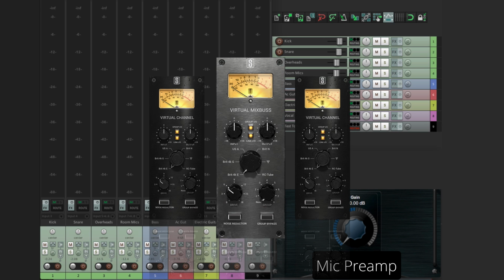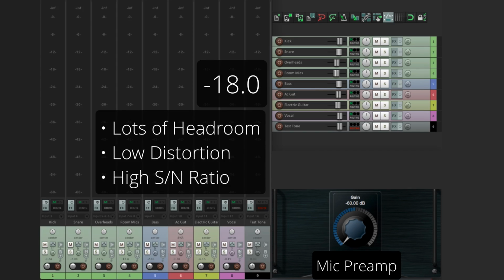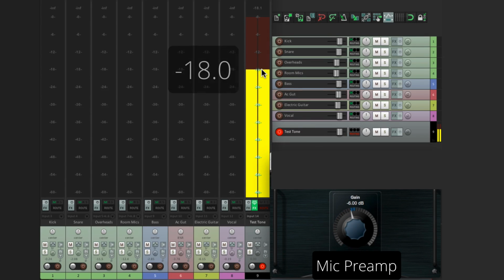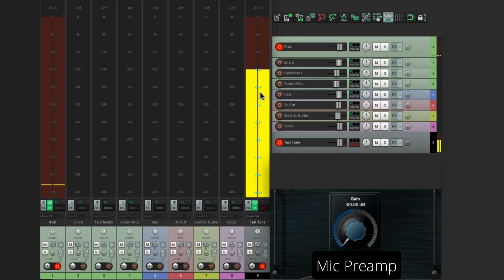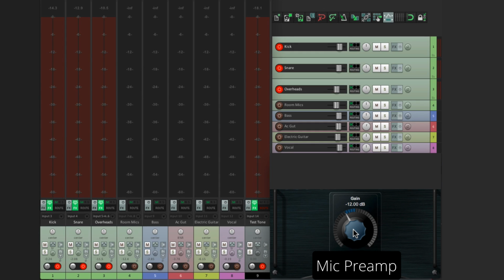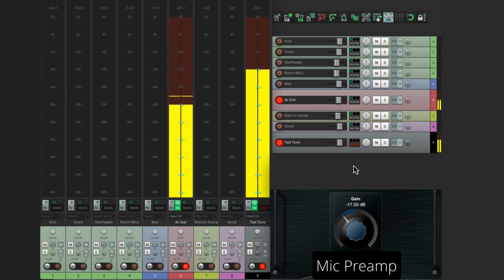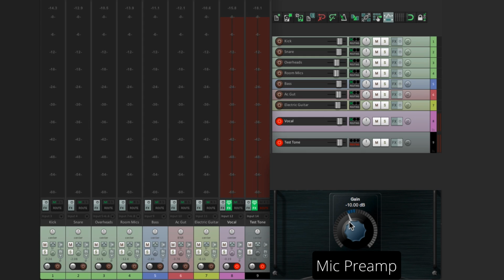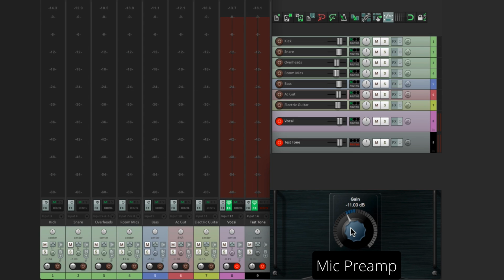Proper Recording Levels in REAPER